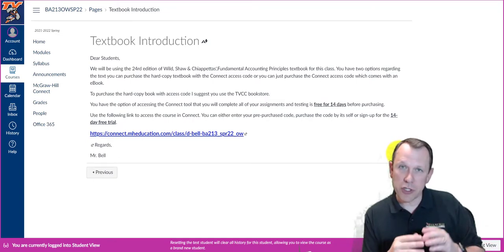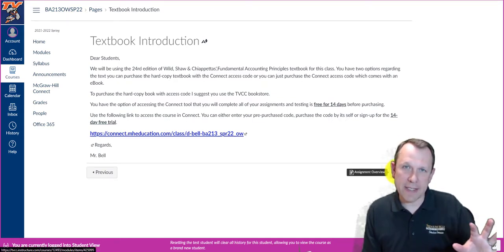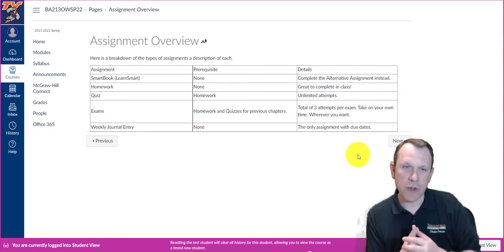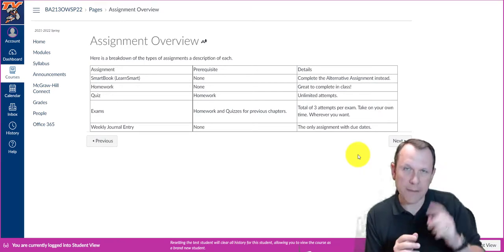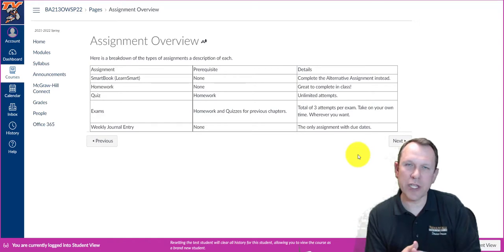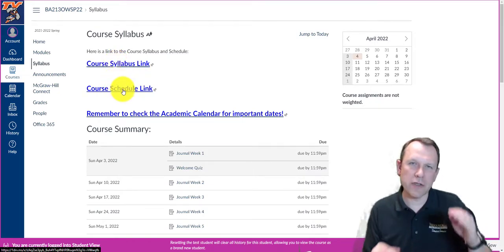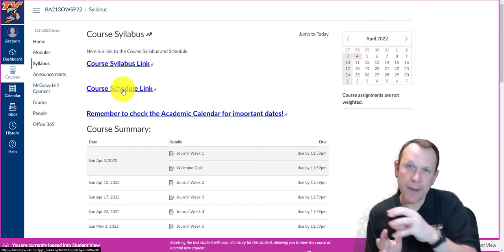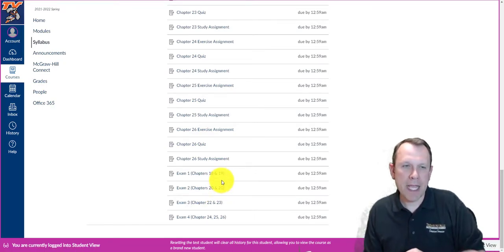BA 213 Welcome - 2022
Welcome video for BA 213 Principles of Managerial Accounting at TVCC.